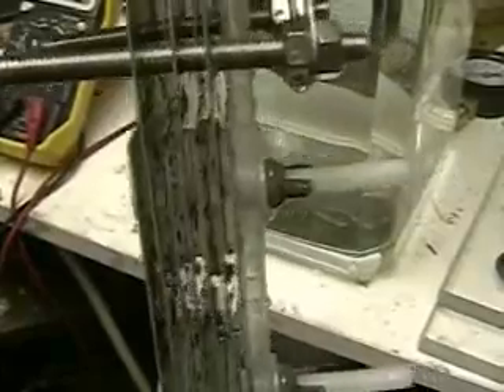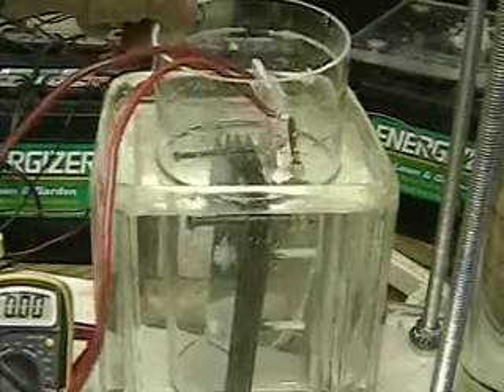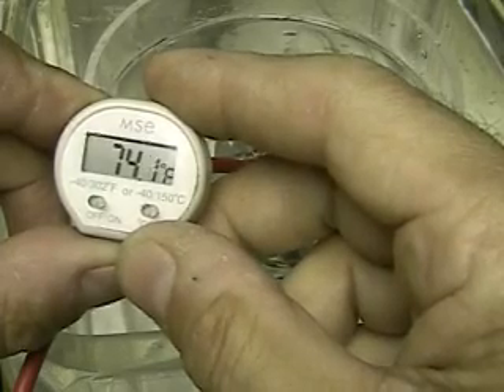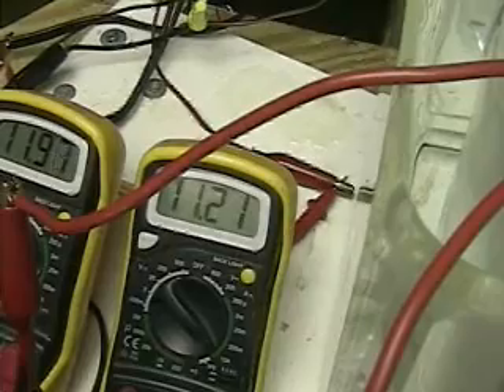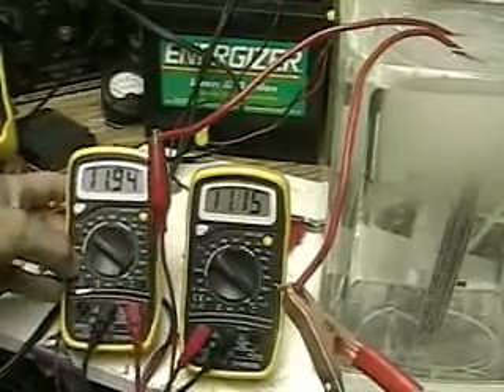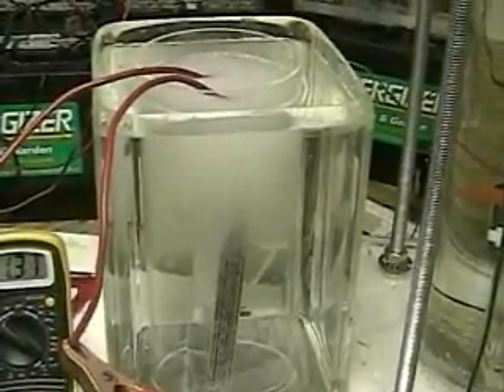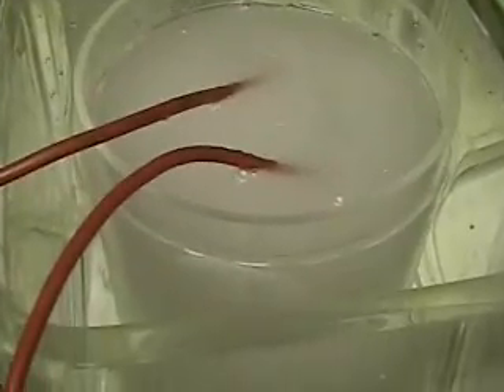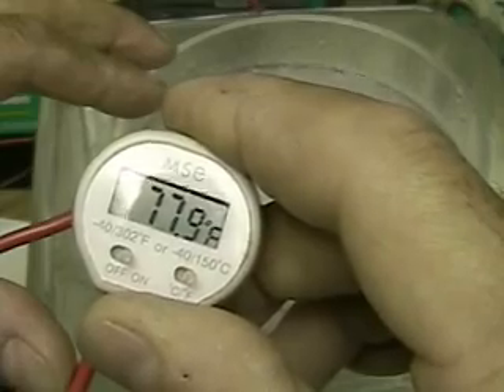Hydrogen Tap (Testing 7 Plate System) 103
This video is to show how much Hydrogen/Oxygen can be produced with a 7 plate cell.The cell has about 252 Sq".